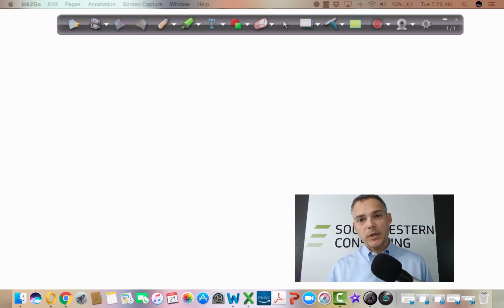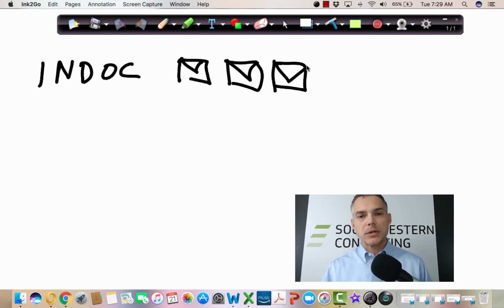Your Four Types of Emails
Here are the four types of emails you should be using for your business.